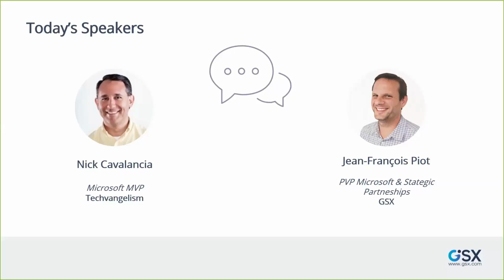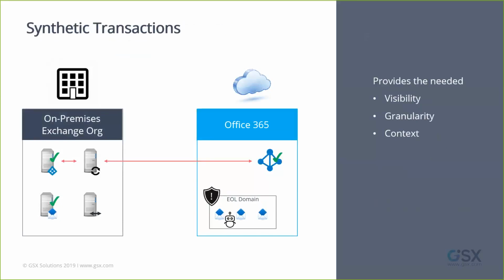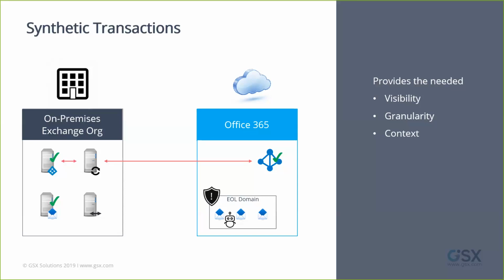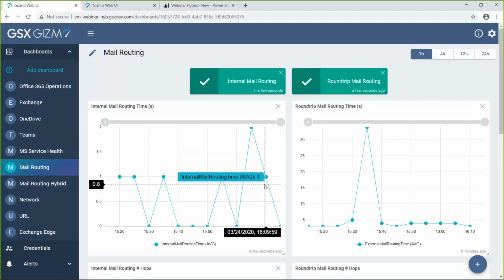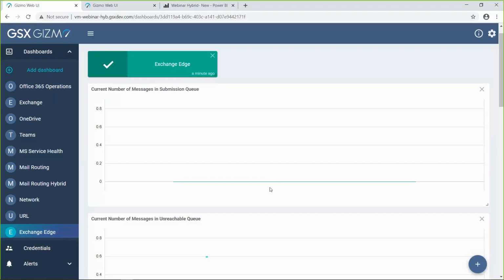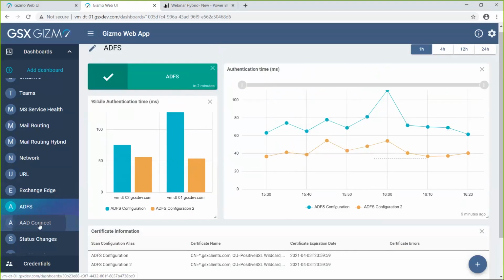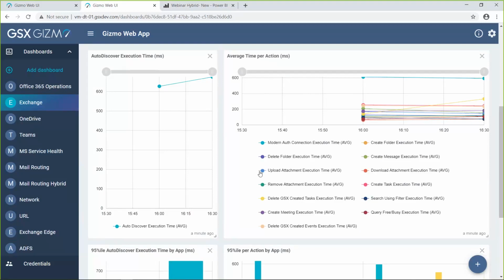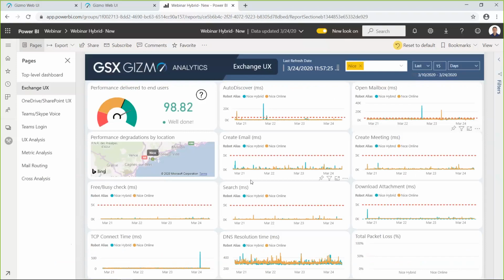The Challenge of Ensuring Exchange Service Quality in a Hybrid Environment - GSX Solutions